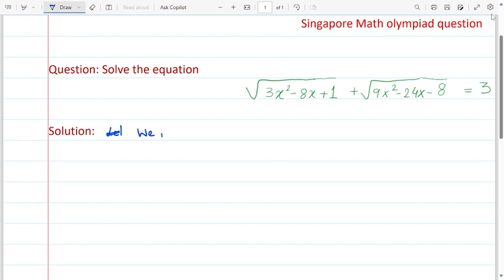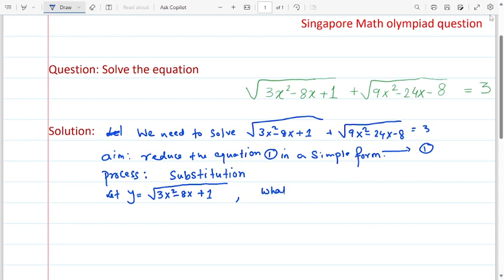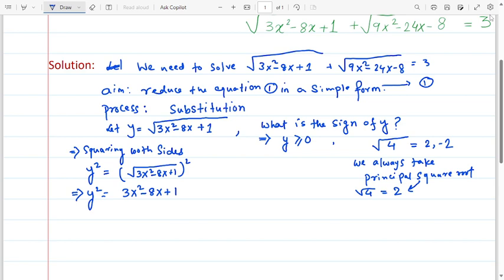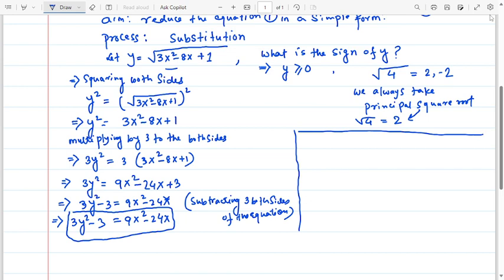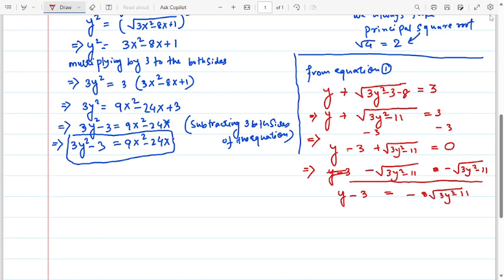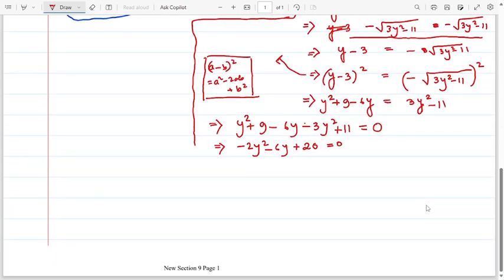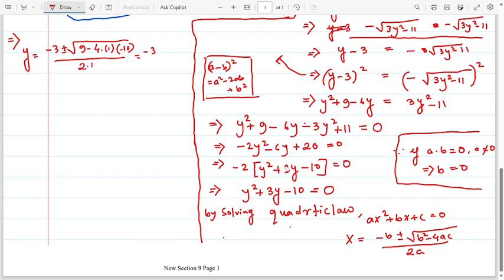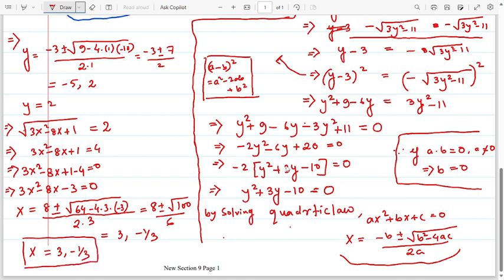Solving Radical Equation With Two Radical | How to solve radical equation | Math Olympiad Training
Your Queries -
Singapore mathematical Olympiad
Olympiad mathematics
Olympiad mathematics
Math Olympiad Question Class 9
radical equation
Radical equation
radical equation with square roots
How to solve Radical equation with two square roots
radical equations extraneous solution
surds equation
international Olympiad mathematics
radical equation and it's applications
adding radical equations